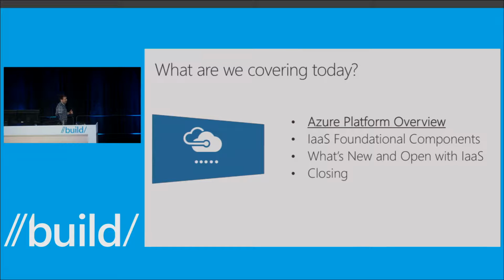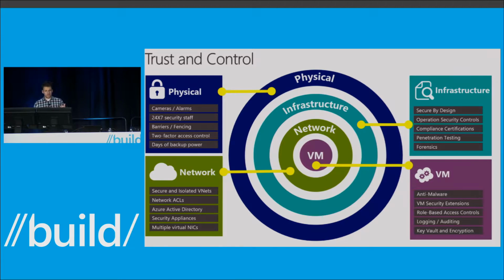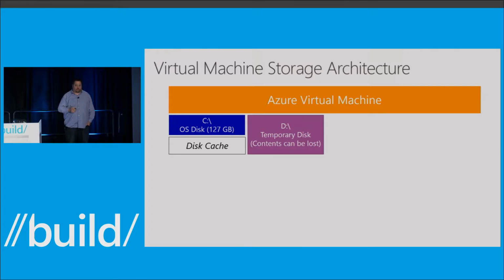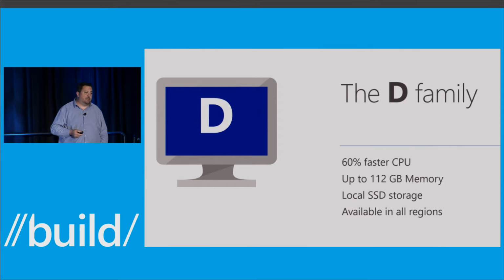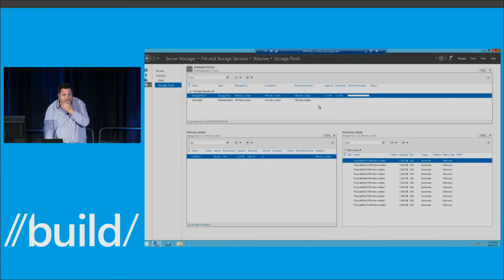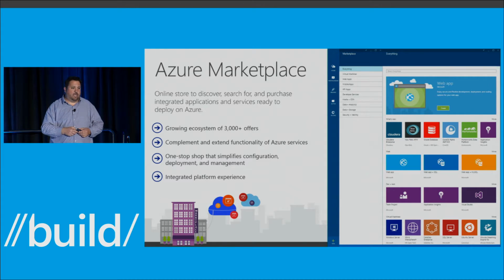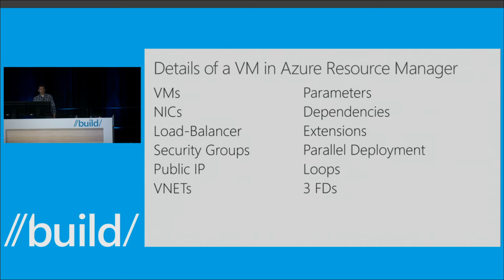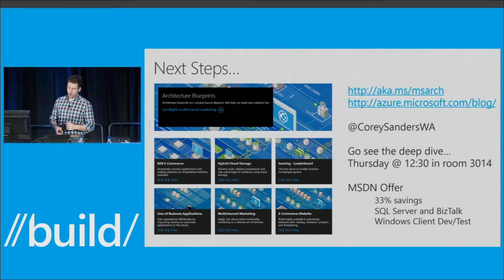Build 2015 Introduction and What’s New in Azure IaaS